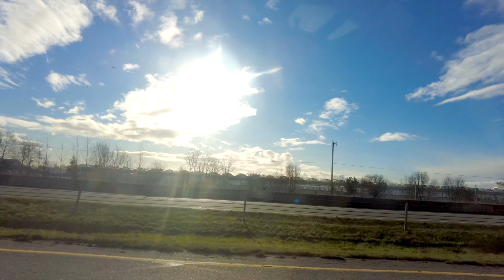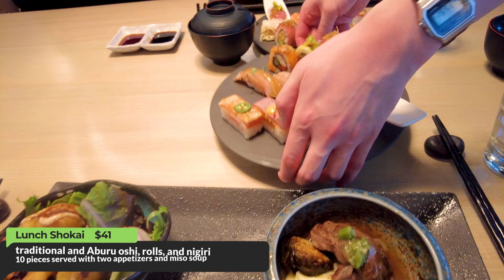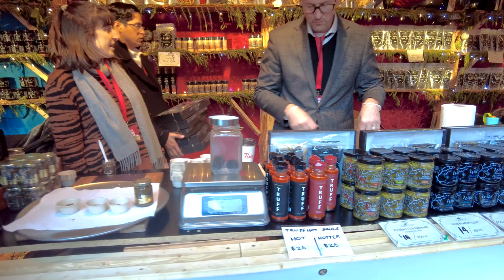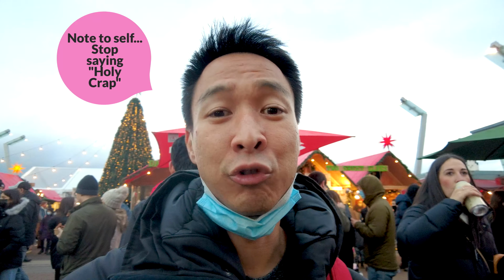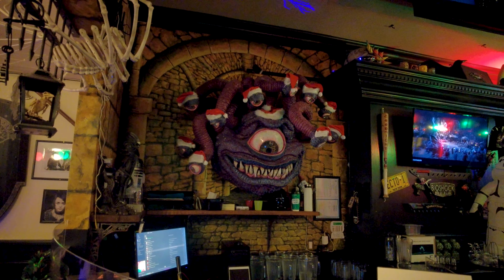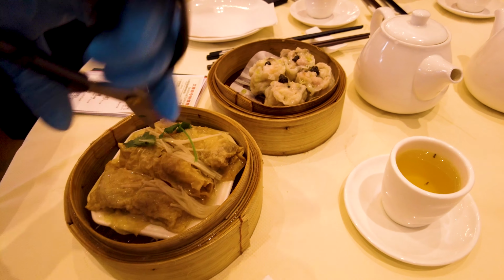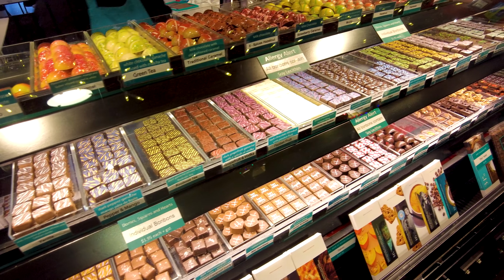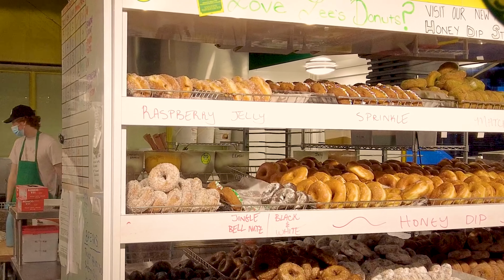Spending a Holiday Weekend in Vancouver 2021. Miku Sushi, Vancouver Christmas Market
A few more days until Christmas and one of my favorite things to do is spend the holiday weekend in Vancouver! With all of the Christmas decorations and Christmas lightings, Vancouver is one of the best places to come by and celebrate the holidays!

Aside from the Christmas holidays, Vancouver is also known for some of their great tasting cuisines!

One of my staple places that I have to come by and visit is Miku sushi. They are primarily known for their Aburi Oshi Sushi which is a flame seared square sushi. They have 3 unique set of Aburi oshi that I highly recommend everyone order when they visit Miku sushi.

Vancouver Christmas Market

The Vancouver Christmas Market is located near Canada place and provides a unique experience for the whole family to try some fantastic and tasty cuisines and drinks. I recommend everyone buy their tickets online in order to secure your spot, but also, ticket prices are a lot cheaper.

Grandville Public Market

Another great place to check out while visiting Vancouver is the Grandville Public Market. It's similar to Pike's Market in Seattle, but in my opinion, a lot better and provides better items and dishes for sale.